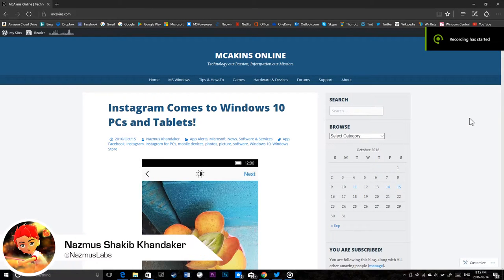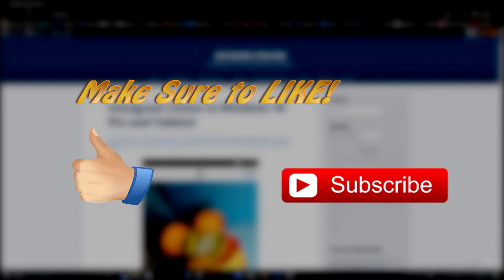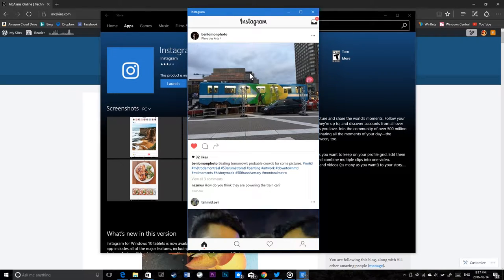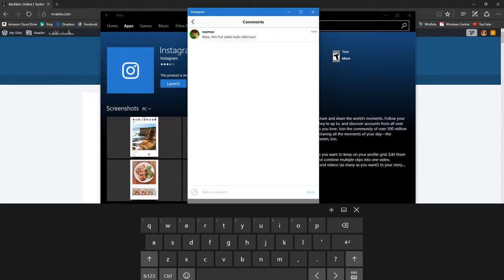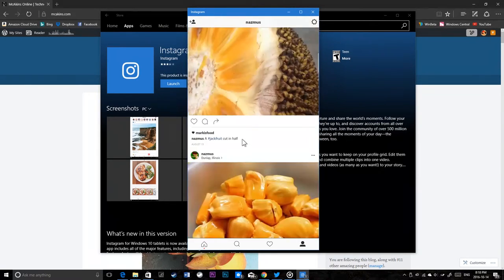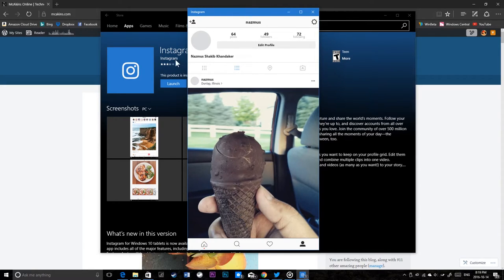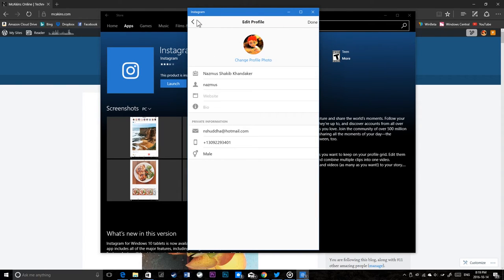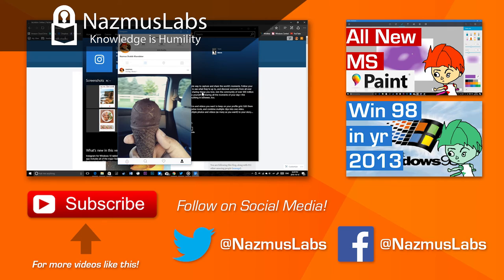How to Get the Instagram App on your Computer - No Hack, No Emulators, No Android APK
Learn how to post photos and videos to Instagram right from your computer using the Official, native Instagram app for Windows 10! You don't need to hack android emulators or download APKs and other software. Just download the Instagram app and post to your hear's content!